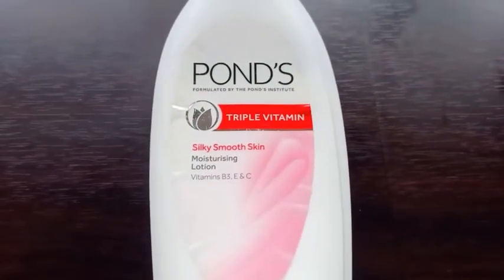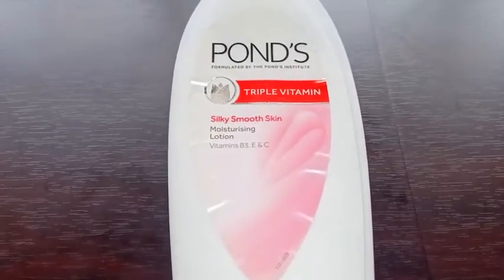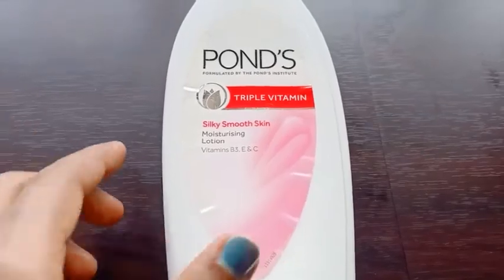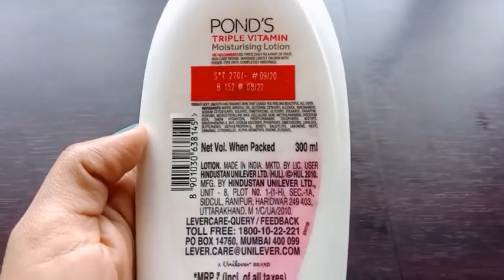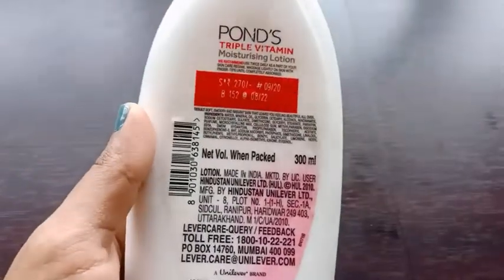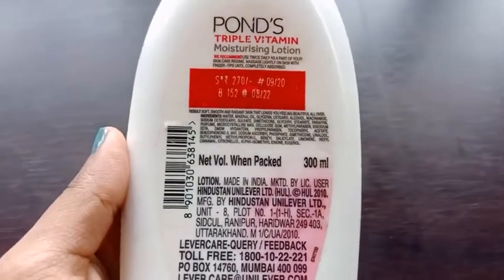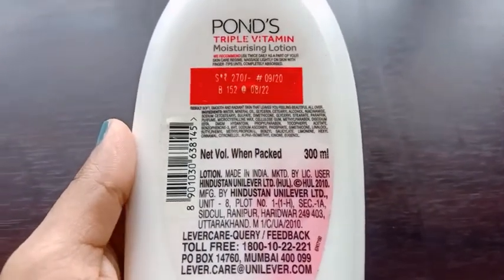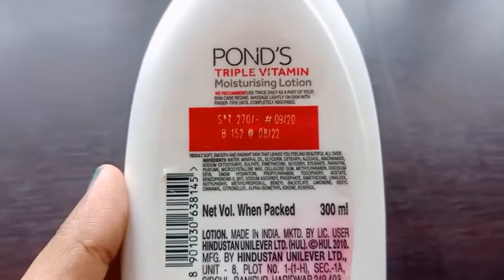Review Of Ponds Moisturising Lotion